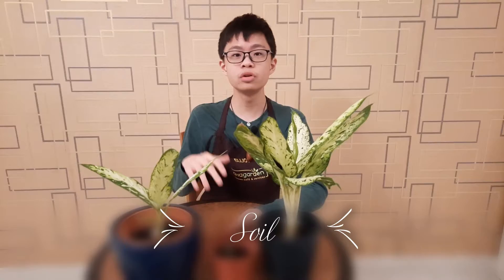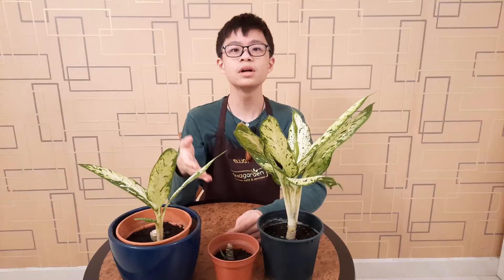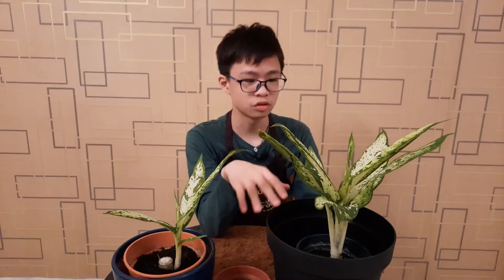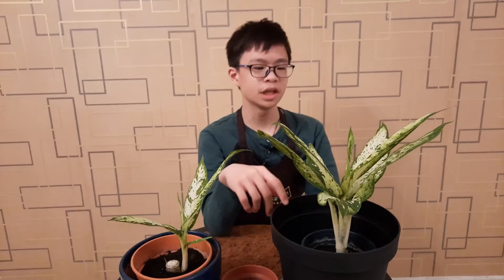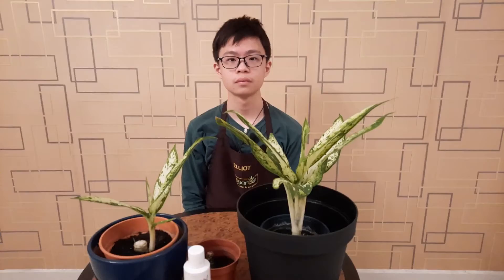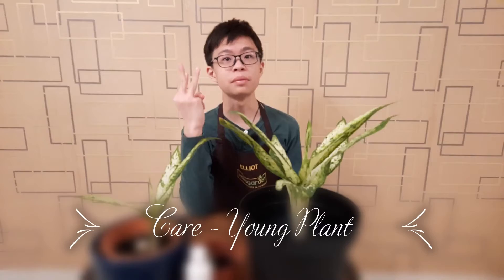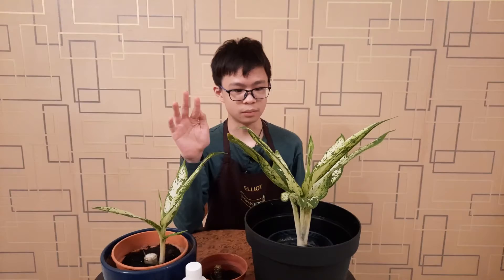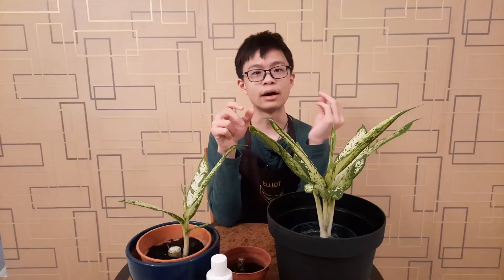EP 46 Dieffenbachia Starbright –Care & Propagate using stem cuttings (Dumb Cane)–Air Purifying Plant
Time codes:
0:00 Intro
0:23 Indoor plant
0:43 Light
1:26 Soil
1:44 Yellow Leaves
1:58 Water
2:13 Toxic Sap
2:34 Why Dumb Cane
3:03 Propagation
4:58 Care - Young Plant
5:44 Leaves Curling
6:08 Pest